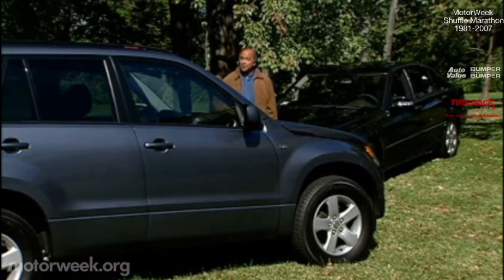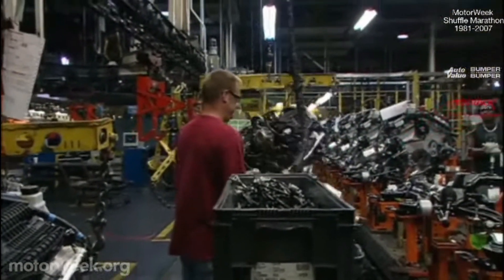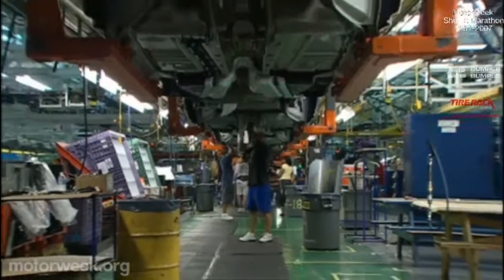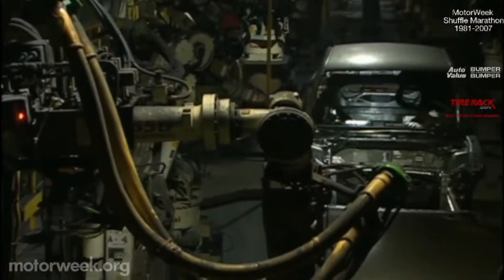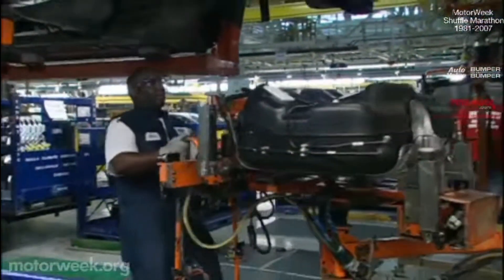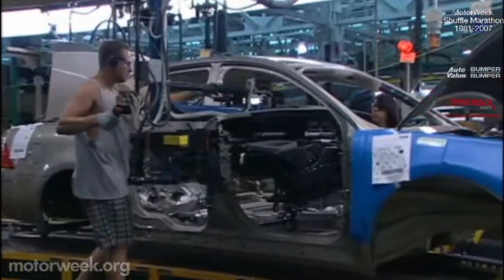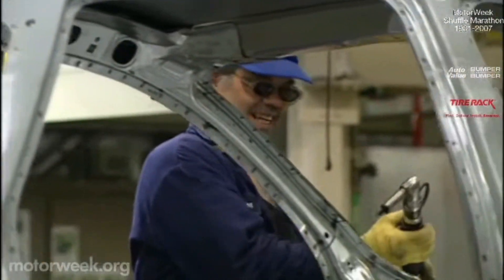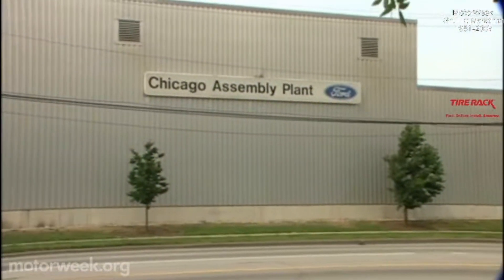MW 2005 AutoWorld The Ford Chicago Assembly Plant | Retro Review